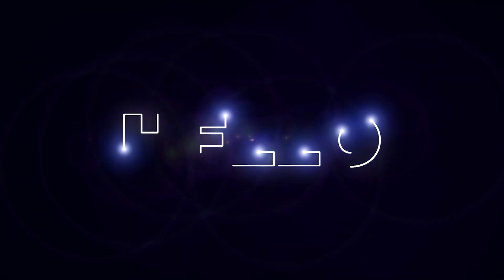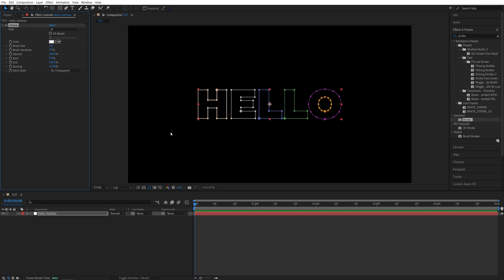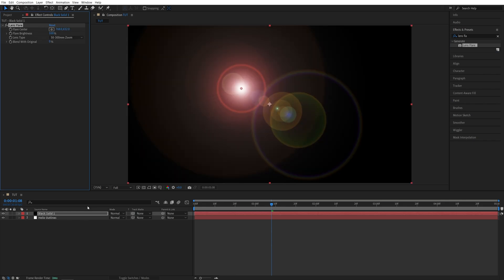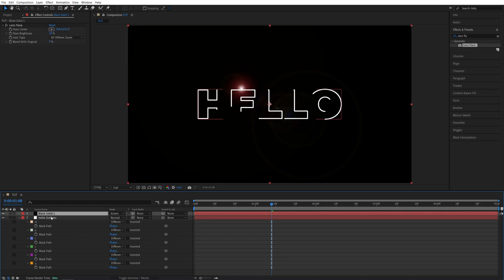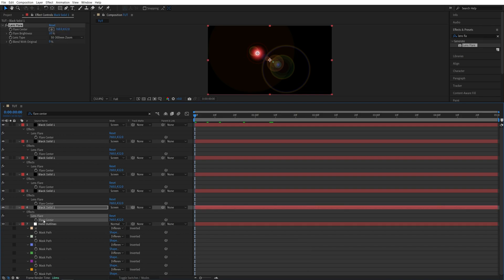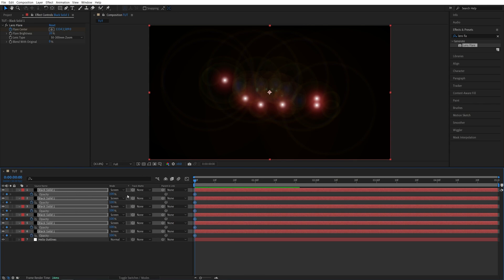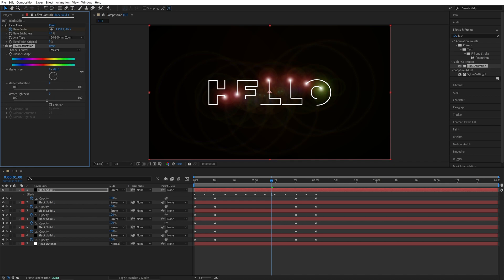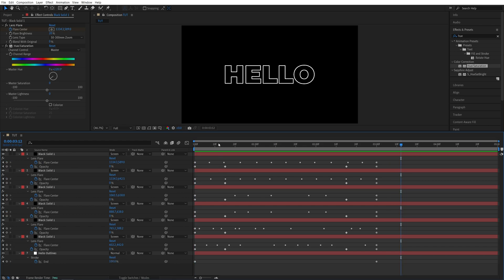Light Stroke Text Tutorial in After Effects | Text Reveal | Text Animation